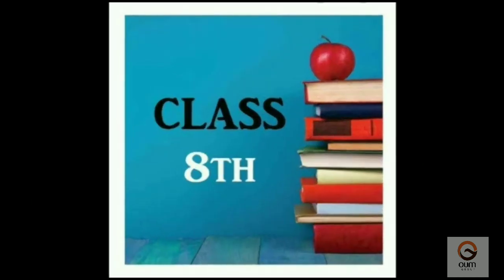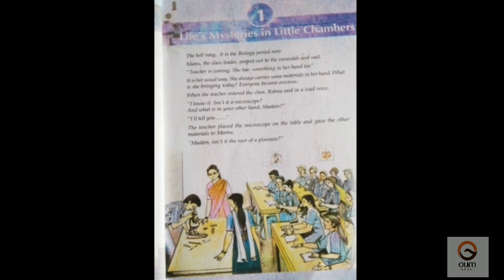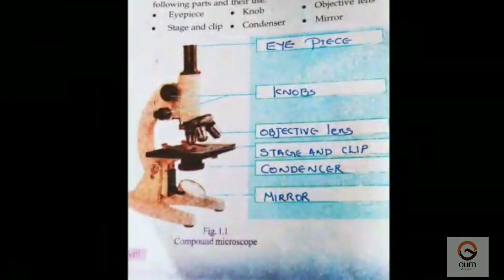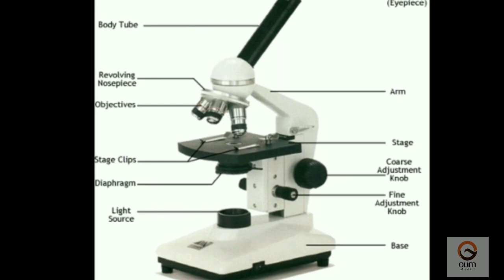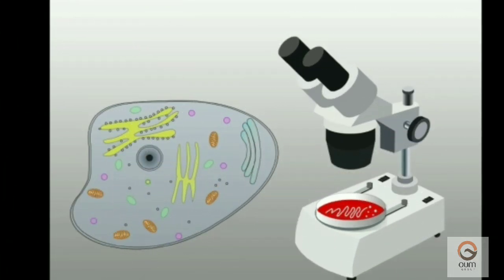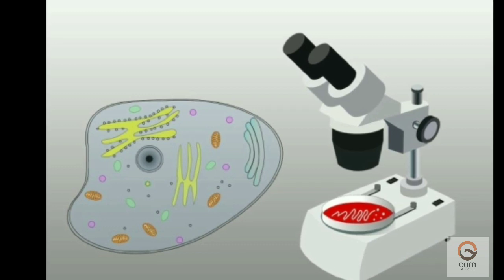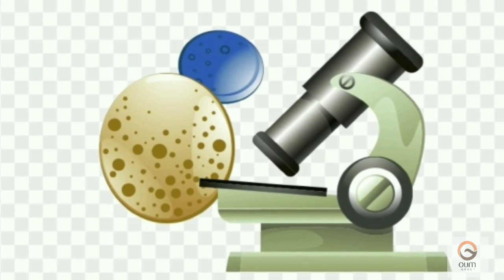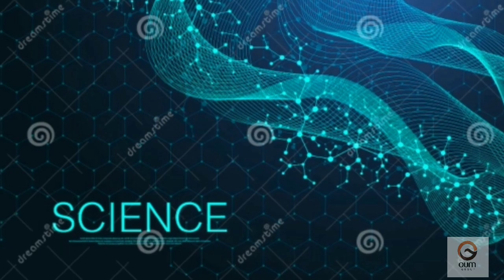Class 8 biology chapter 1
English Medium  ( VIII )